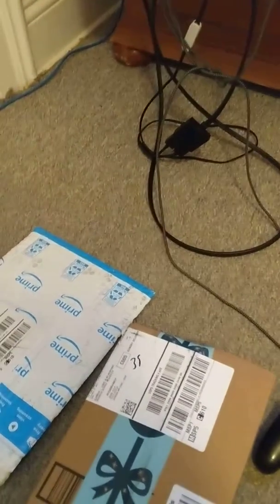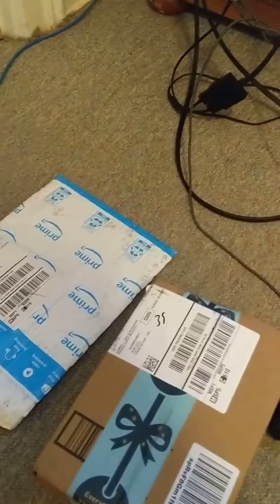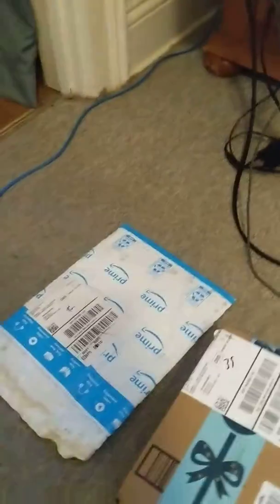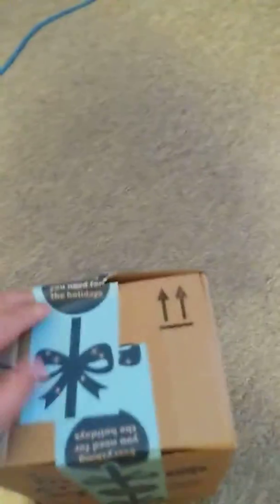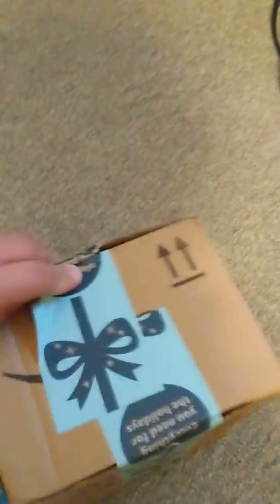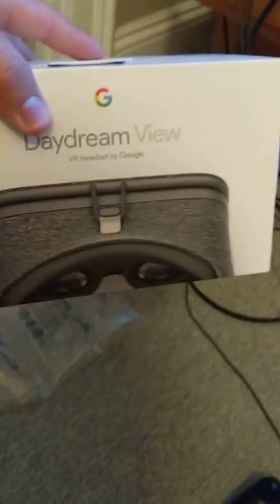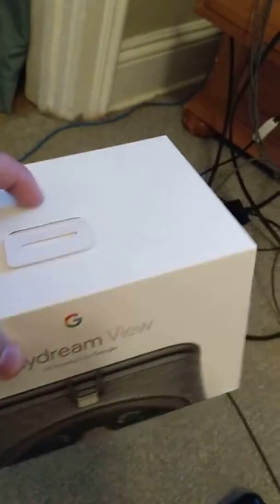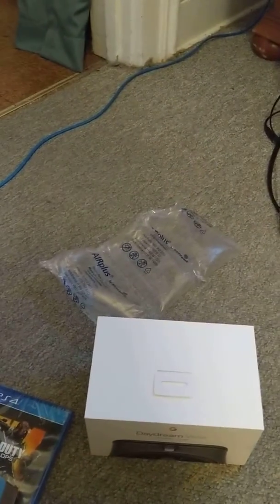Unboxing Black Ops 4 and Daydream VR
Just making a short little unboxing video of some black Friday deals I found on Amazon.  Also giving a little update summary of everything I have unboxed while on broadcast so far.  Hope you Enjoyed.